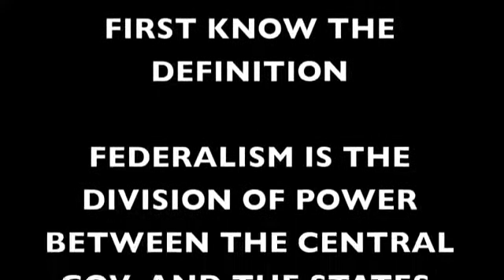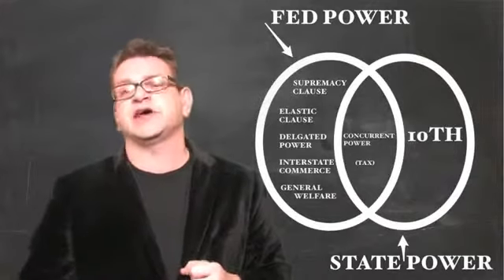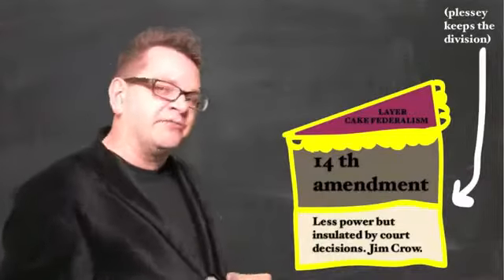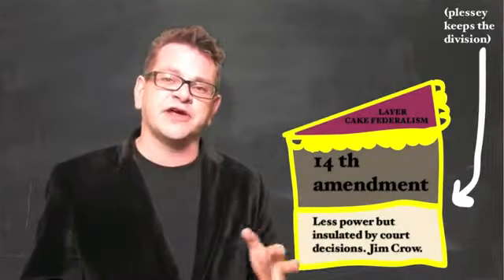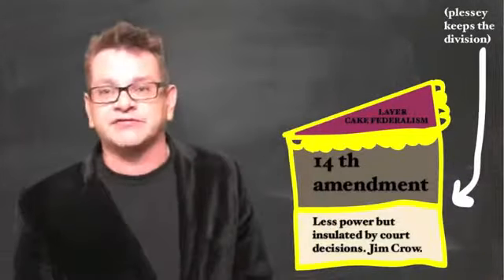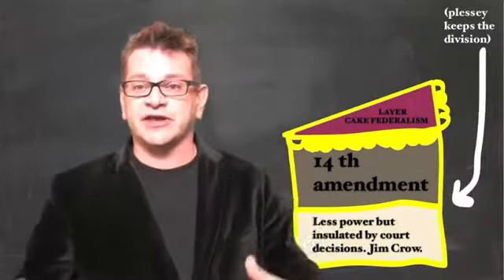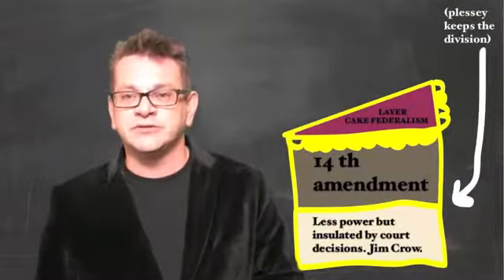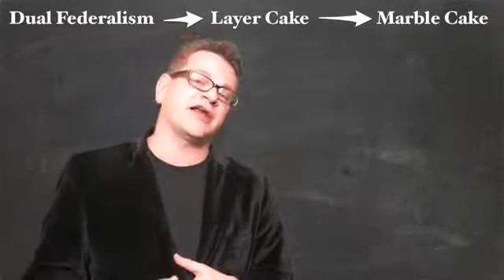federalism for dummies